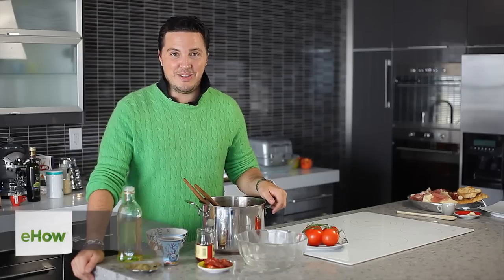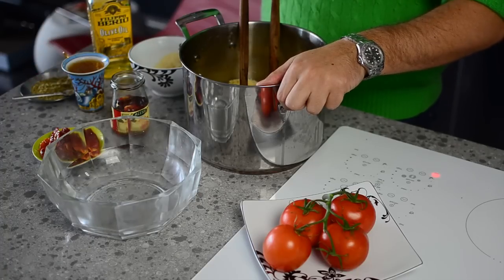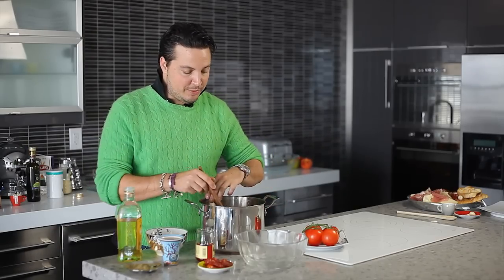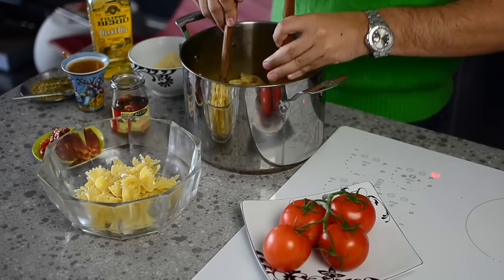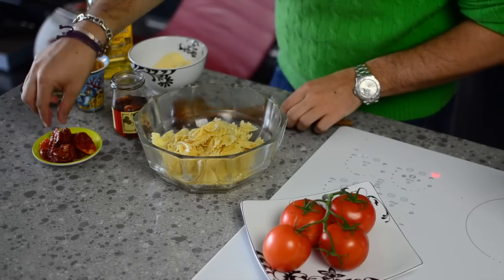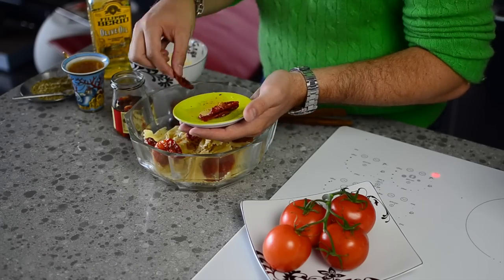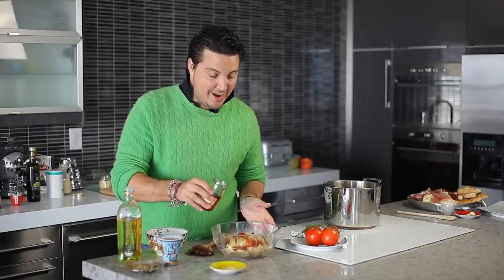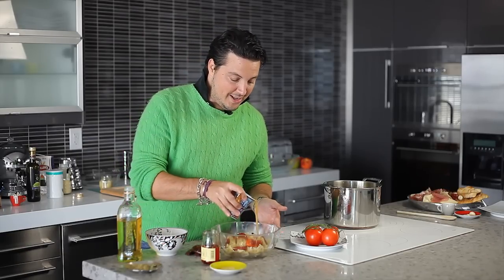Bow Tie Pasta & Sun-Dried Tomato Salad : Italian Cuisine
Bowtie pasta and sun dried tomato salad is a dish that will have the whole family clamoring for more. Make bowtie pasta and sun dried tomato salad with help from a professional and accomplished food expert in this free video clip.

Series Description: You don't have to spend an expensive night out at a fancy restaurant to enjoy the delicious taste of Italian foods. Learn how to cook a variety of different Italian dishes with help from a professional and accomplished food expert in this free video series.